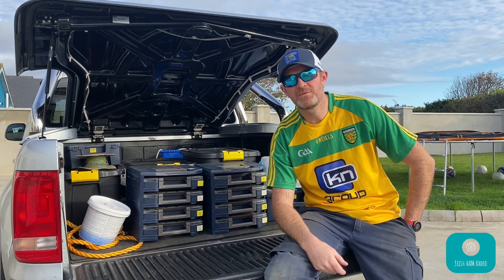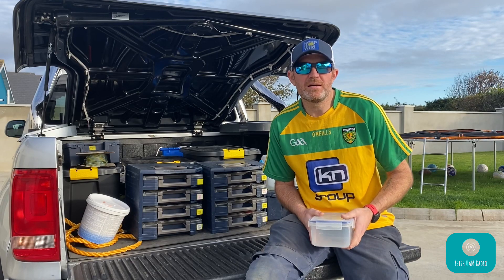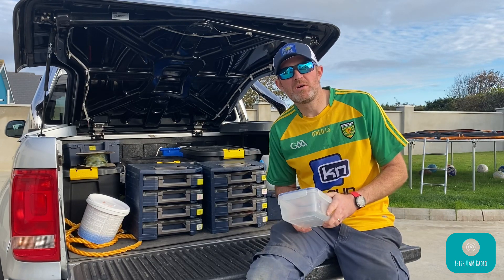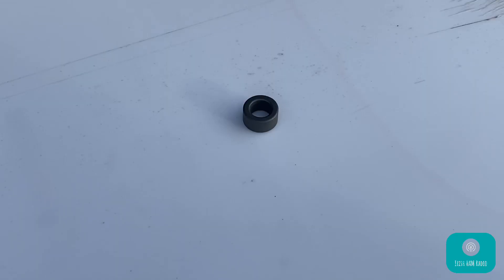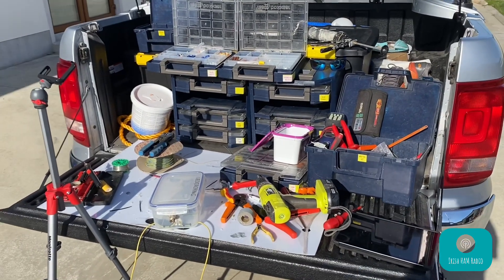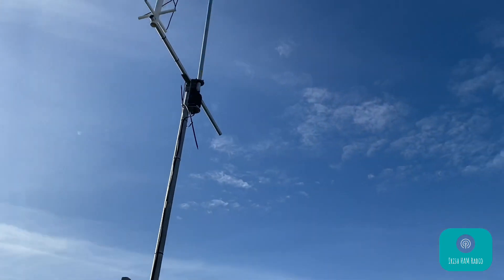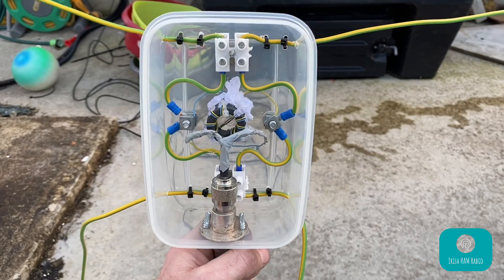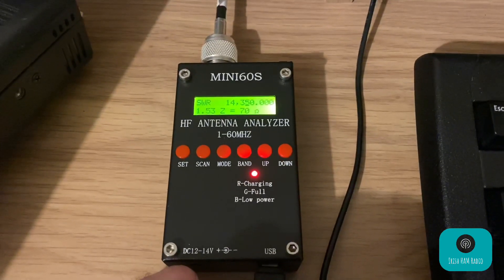Beginner HAM - Contest FAIL to Antenna WIN!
In this video I started out with the intent of building a very specific antenna for an IRTS contest the same day, but fate had a different idea, and although I was knocked back by failure in the early part of the day, in the end it was actually fairly productive!

- Contacts in Video:
TM82ALC - YU1JW - F5RAG - IZ1UKF